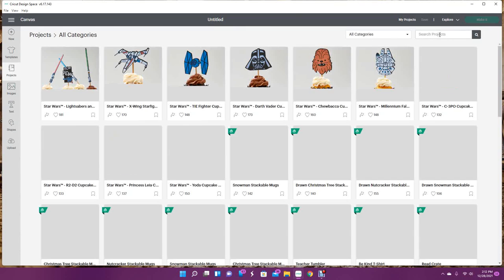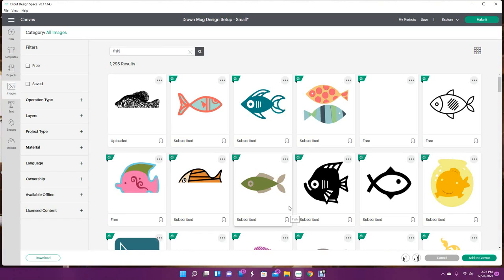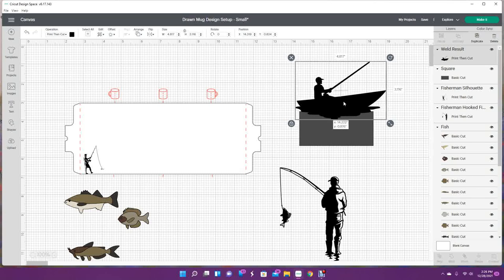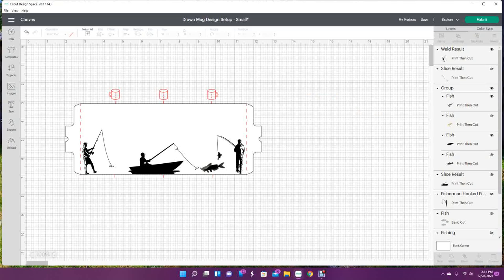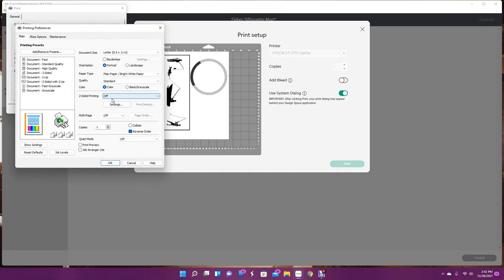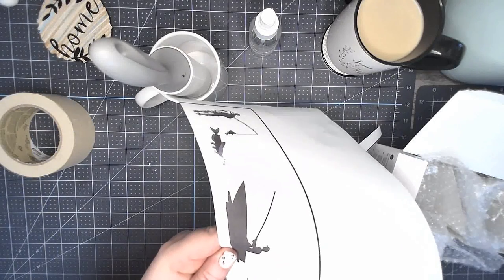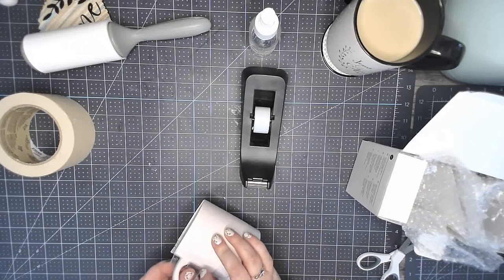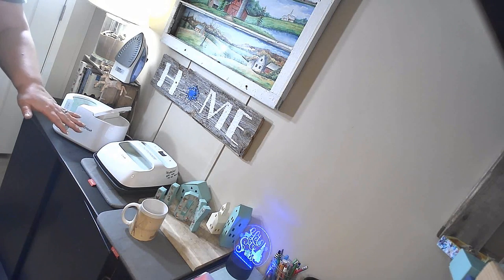☕Use Silhouette Images to Sublimate a Mug or Tumbler in Cricut Design Space⚾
☕Creative Mom Kamela is showing you how to use silhouette images to sublimate a mug or tumbler in Cricut design space.  Design Space has so many possibilities for silhouette images with your access subscription it makes it easy to customize a mug or tumbler for your customer, family or friend.  These designs are a great craft to sell, the simple images are very trendy and are sure to catch the eye of your family, friends, and customers.

Supplies
✅ Cricut Mugs
✅ Sublimation Paper
✅Sublimation Ink

👶🤰🤱Creative Moms Decant
Join us on Face Book we have a supportive group of Moms doing crafty Mom things, sharing joy and tribulations!

Color Street Independent Stylist Kamela Crum
Color Street Facebook Group: